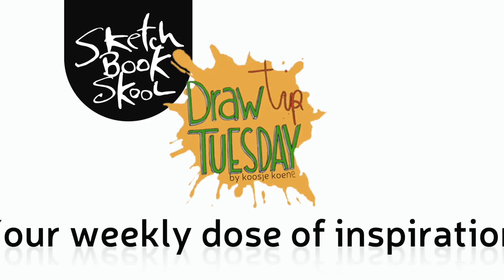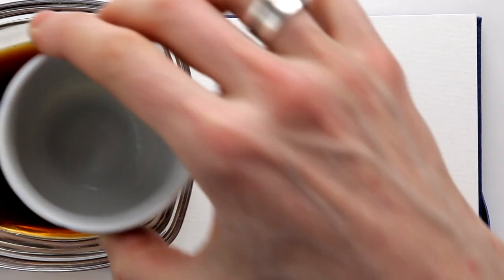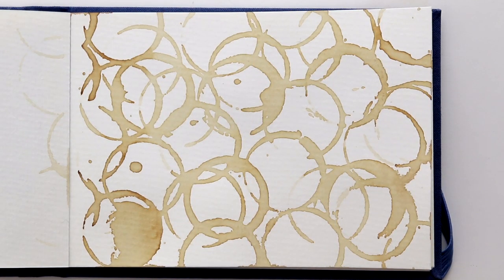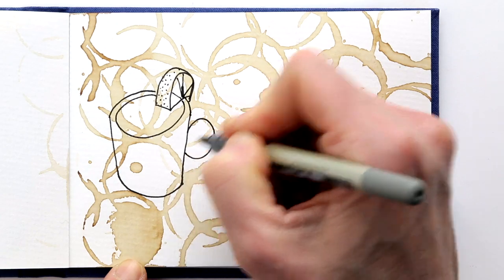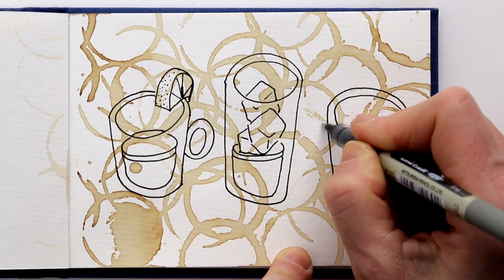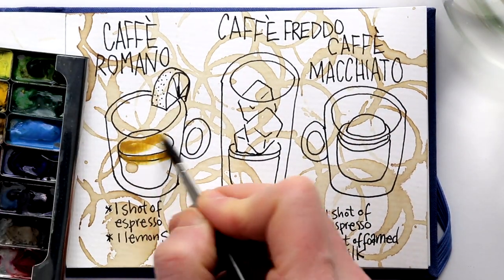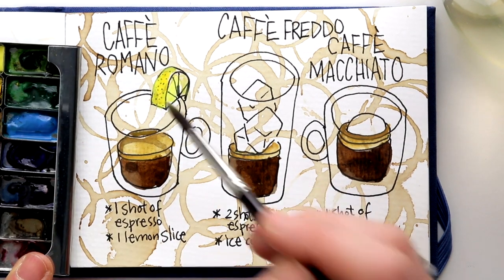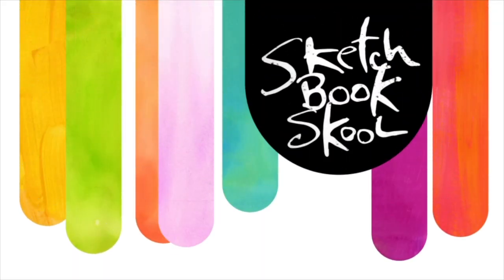Draw Tip Tuesday: Painting With Coffee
Coffee is always a good idea. Not just to drink, but to paint with too!
Let's use that bit of leftover coffee to make a fun coffee stained background, and use that to make an illustration on.